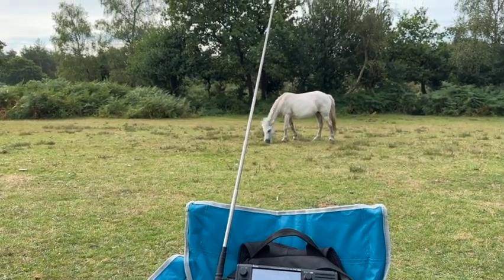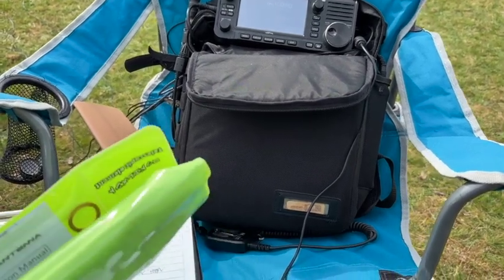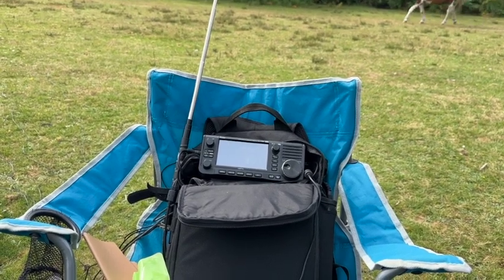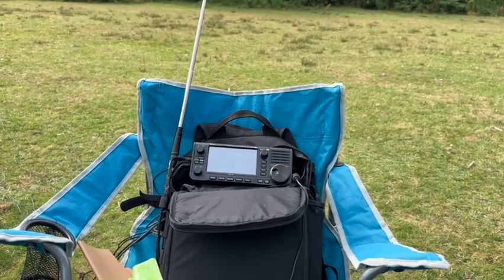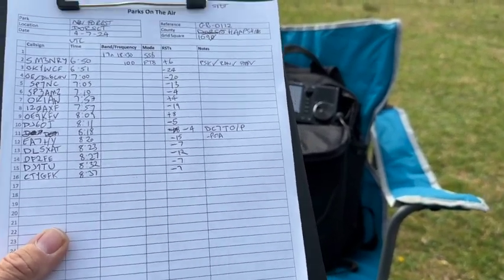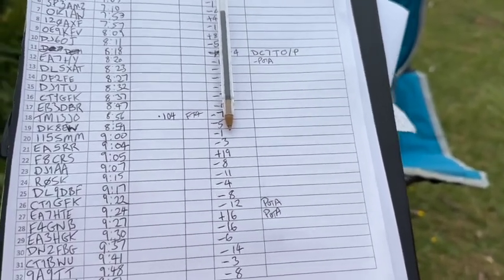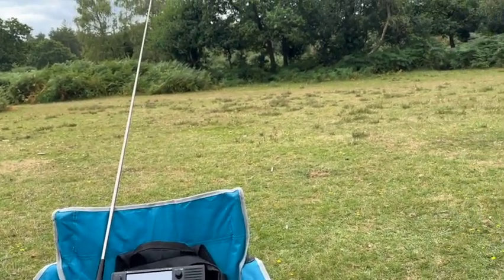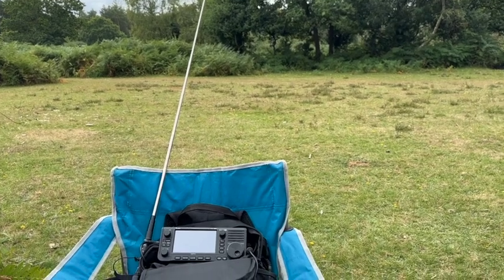2E0FWE - POTA GB 0112 4-7-24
After a couple of recent disappointing POTA attempts, this time I strike gold, albeit with Data modes.

Location : New Forest, Hampshire
Radio - IC705
Tuner - MAT-705
Antenna - Toybox HFJ350M
Comet Radial Set 6*5m
iPhone App for controlling IC705 SDR Mobile

If you see yourself in the log at the end, many thanks for the QSO !